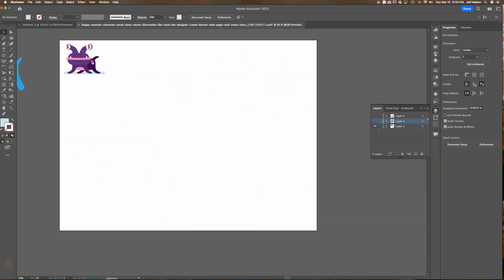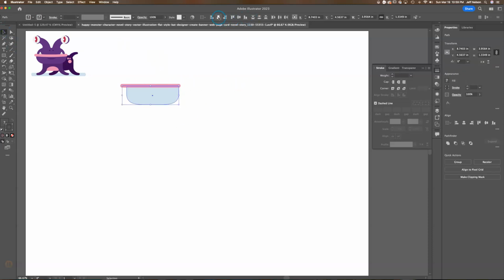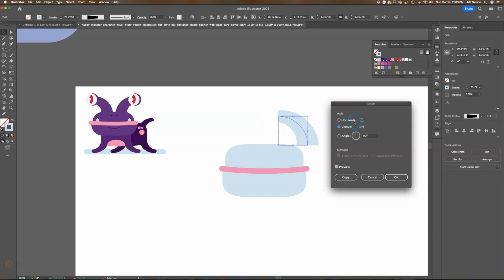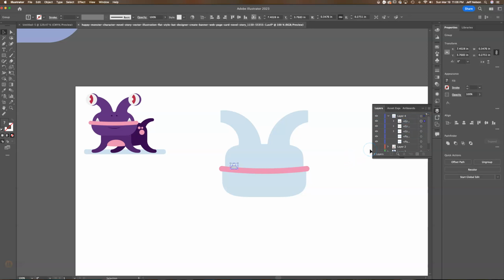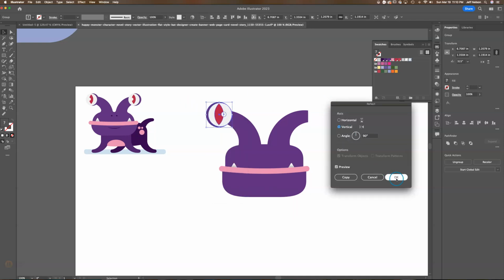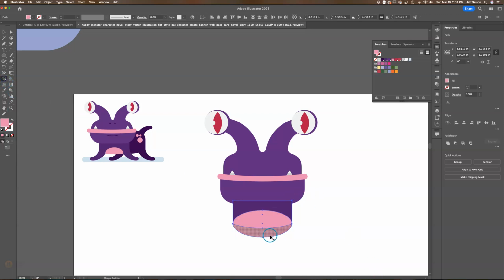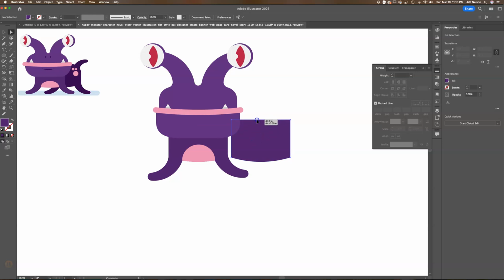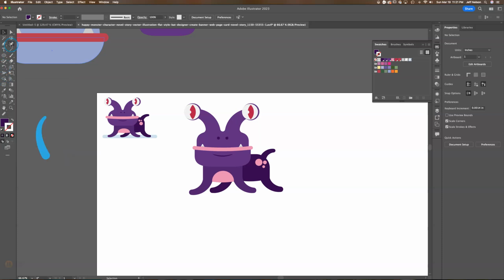Flat Monster 2023 no 1